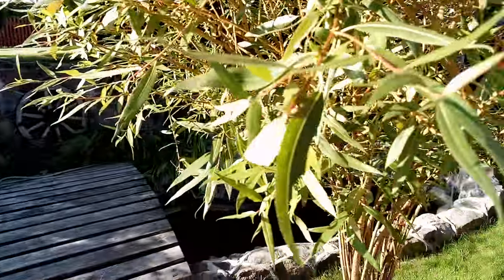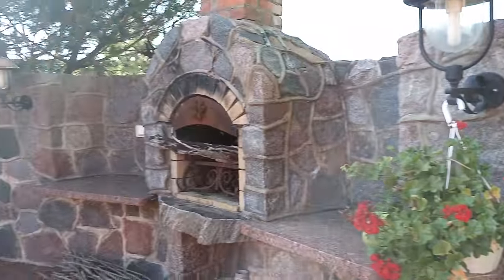Elephone S8 4k video camera test